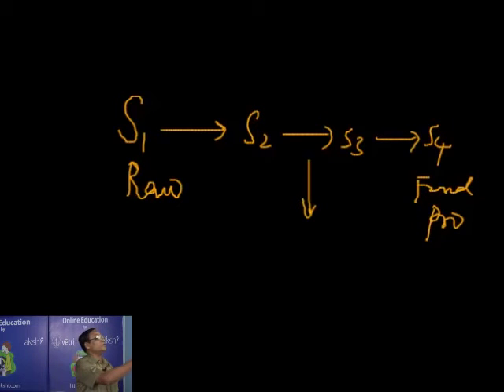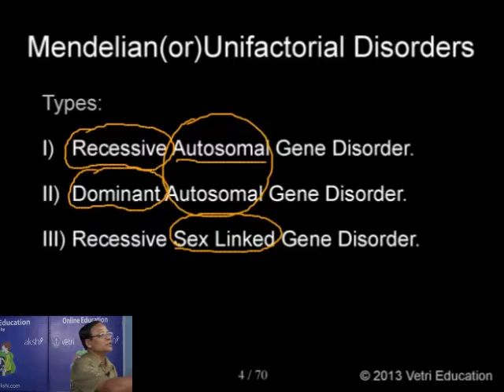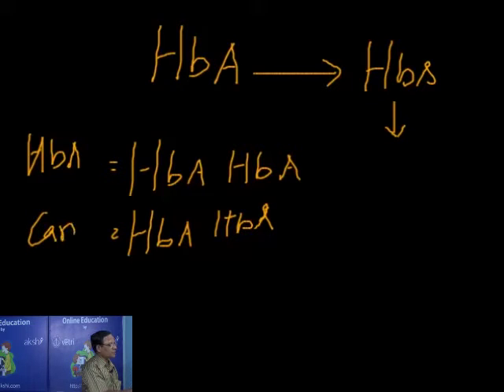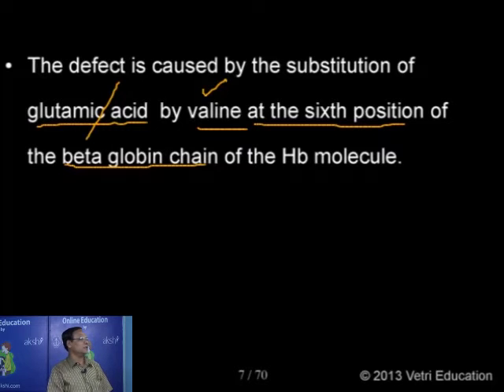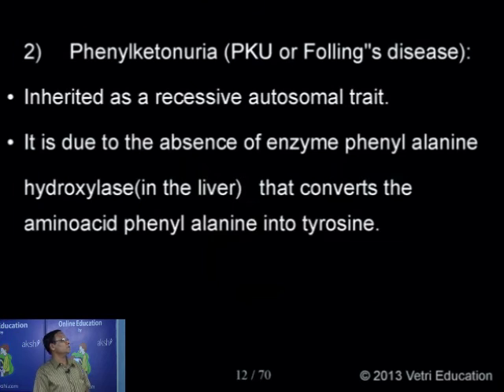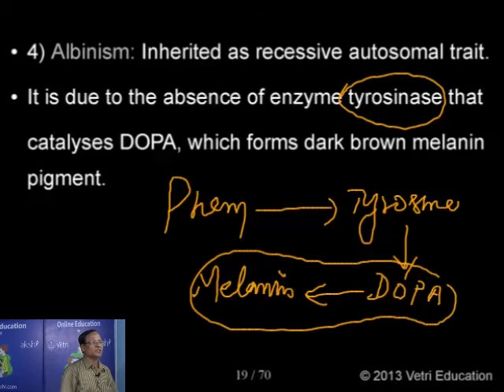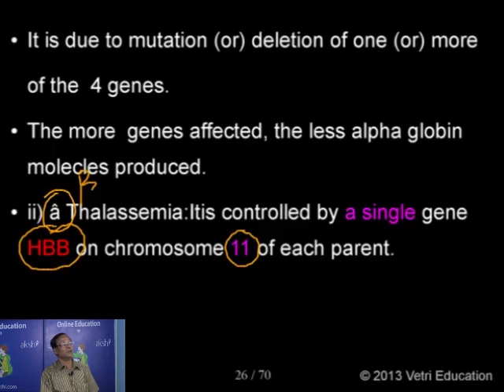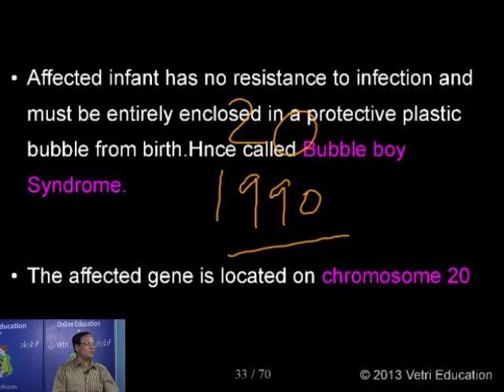Mendelian genetic disorders in humans Part 1